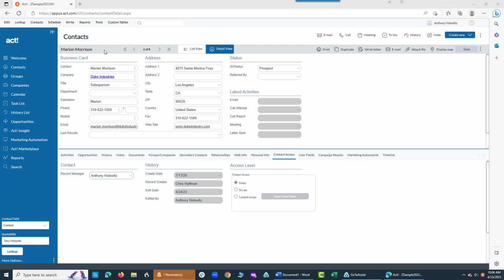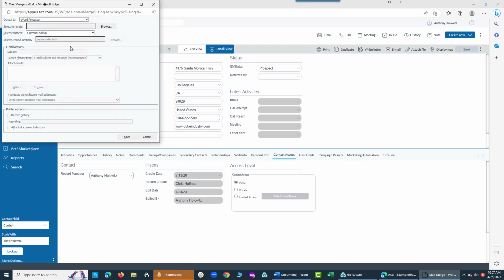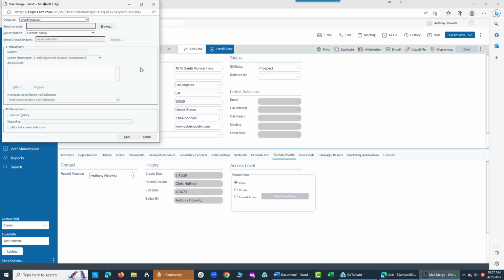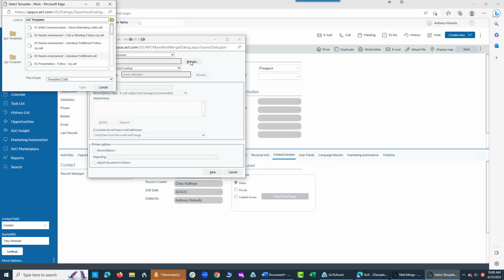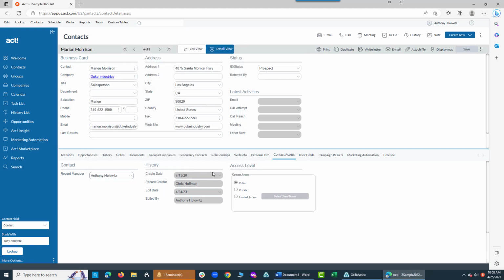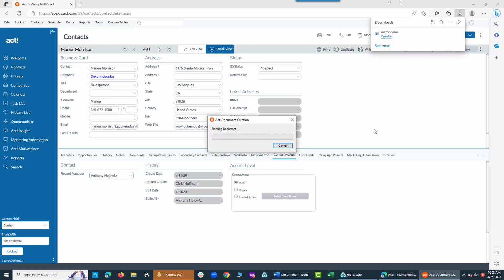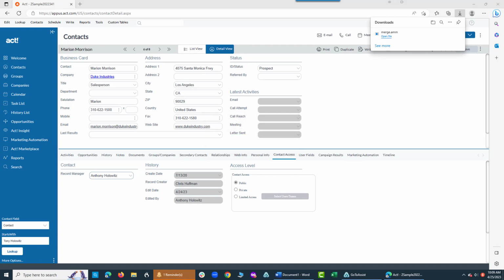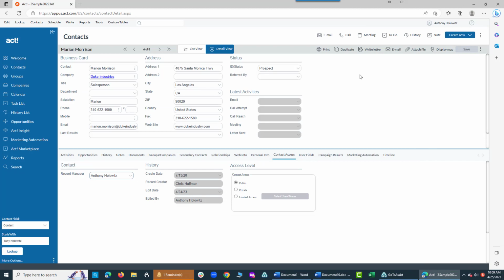How to Create a Mail Merge in Act Premium Cloud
In the video tutorial, Tony Holowitz demonstrates how to perform a mail merge in Act Premium Cloud. This process is useful for sending a form letter to multiple contacts efficiently. The example used involves sending a letter to eight individuals from Duke Industries.

Holowitz begins by performing a lookup for the relevant contacts at Duke Industries. He then navigates to the mail merge option in the Act Premium Cloud software. From here, users have the option to send the output to a word processor, email, or printer. Holowitz chooses to send it to a word processor to visually demonstrate the process on-screen.

Next, he selects the target of the mail merge, which can be either a specific contact displayed on the screen or a group of contacts from a current lookup—in this case, the eight individuals from Duke Industries. He then proceeds to select a template for the mail merge by clicking on 'browse' and choosing an 'initial communication' template.

Upon confirming the template selection, Holowitz illustrates the actual merging process, which is slightly different in the cloud version compared to the desktop version. Instead of automatically opening Microsoft Word, the cloud version displays a merging dialog box, which generates the documents for the mail merge.

Finally, Holowitz shows that the software creates individual documents for each contact. He points out that these documents can be printed directly, especially on letterhead if desired, although he advises practicing to align the letterhead properly in the printer.

The tutorial concludes with Holowitz minimizing the window, signifying the completion of the mail merge process, and inviting viewers to contact him with any questions, reinforcing his willingness to assist further.

**Key Takeaways:**
- **Mail Merge Utility:** Act Premium Cloud facilitates sending form letters to multiple contacts through its mail merge feature.
- **Output Options:** Users can direct the mail merge output to a word processor, email, or printer.
- **Template Selection:** The process involves selecting an appropriate template for the communication.
- **Process Visualization:** The cloud version shows a merging dialog box, unlike the automatic opening of Word in the desktop version.
- **Support Availability:** Holowitz encourages viewers to reach out for additional help, emphasizing support for users.